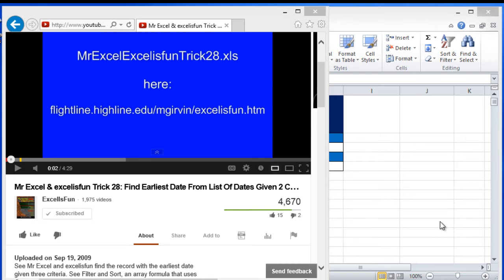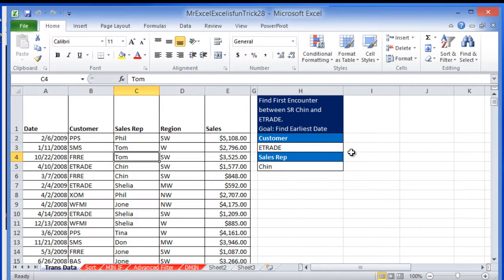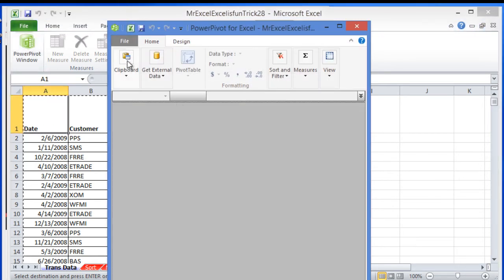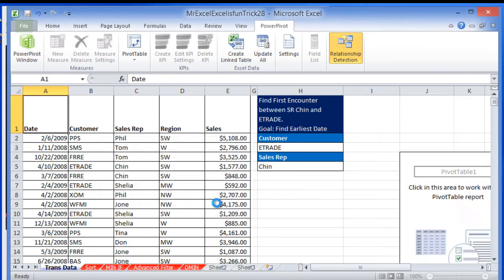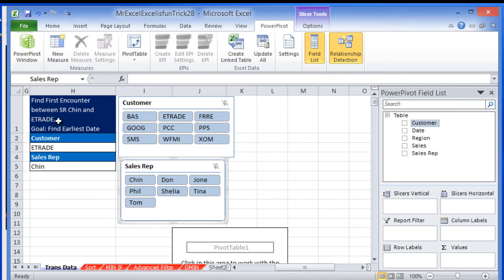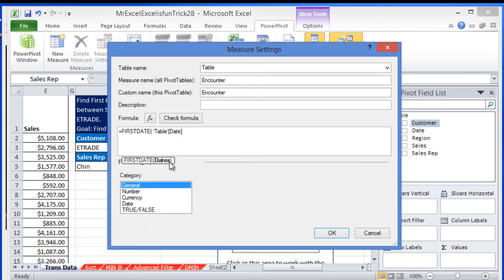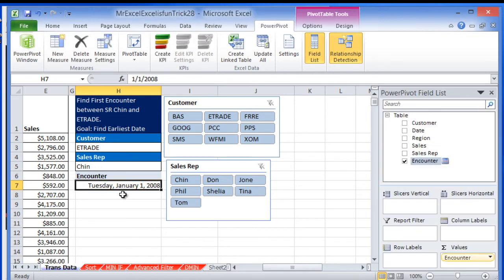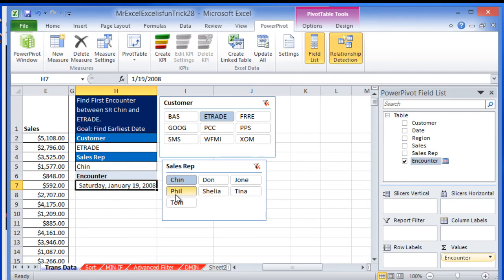The Powerpivot Way - Find Earliest Date From List Of Dates Given 2 Criteria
Using Powerpivot for Excel, we'll write a less than 10 letter dax formula that will give us the solution that we need. (=FIRSTDATE)

And showing how Powerpivot can be the best tool and friend that you've ever had.

More videos to come. Let me know what you would like to see in the comments section below!